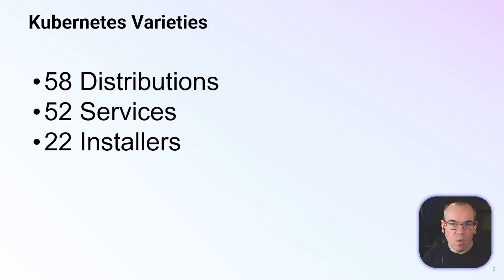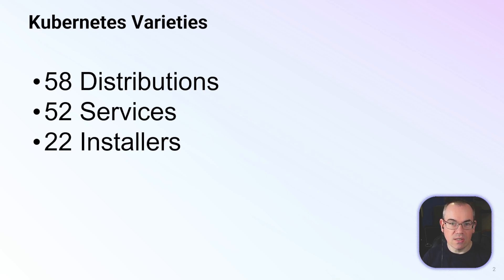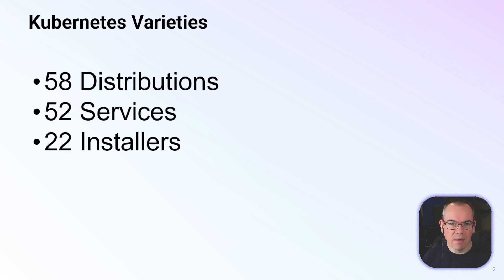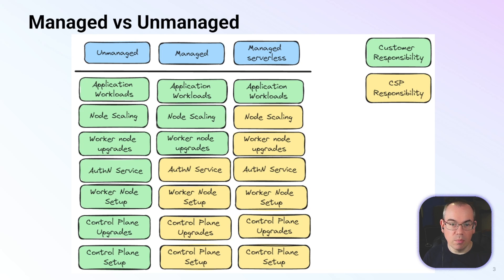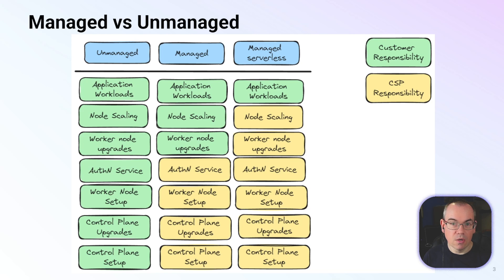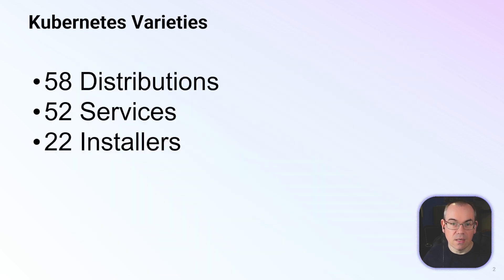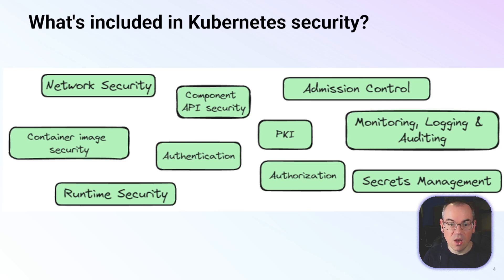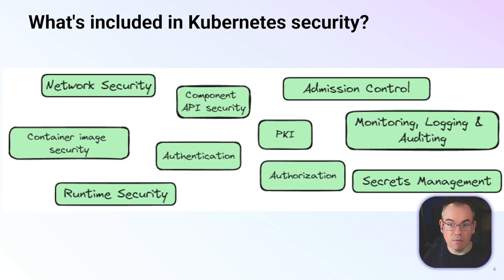Kubernetes Security Fundamentals - Introduction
This is the first video in a series that we’ll be doing around Kubernetes Security Fundamentals. We’ll discuss some of the complexities of Kubernetes Security, and also a bit about what we’ll be covering in the series.